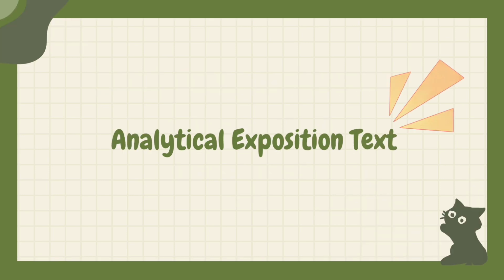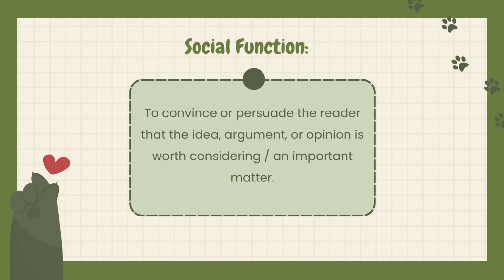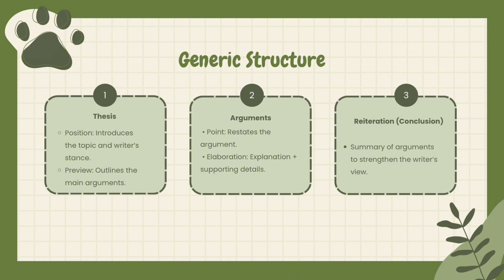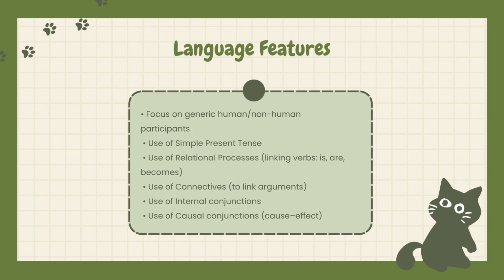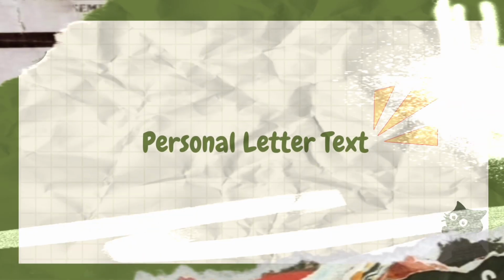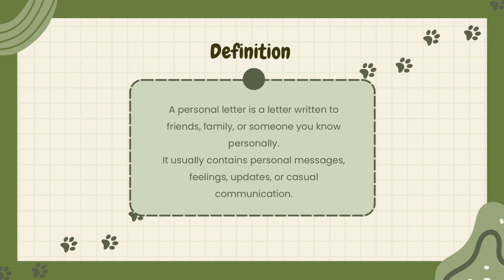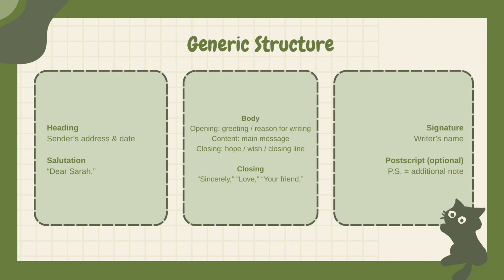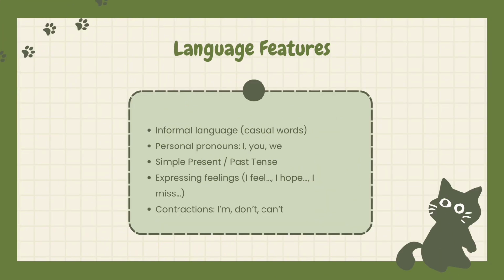TUGAS PENGAYAAN BAHASA INGGRIS THYSA SHAKILA XI.4(35)